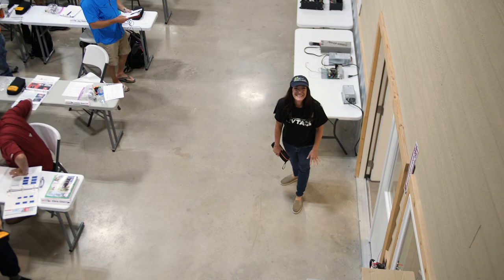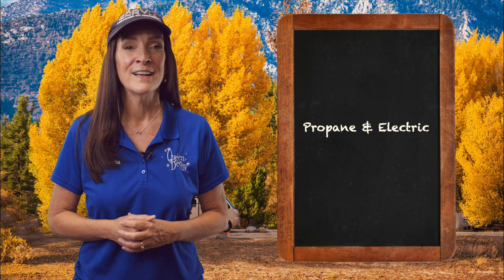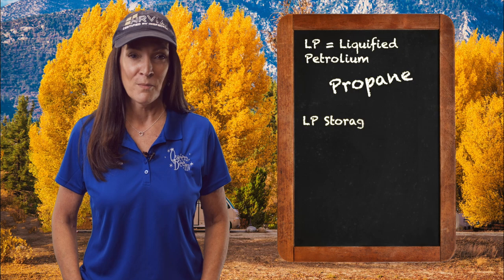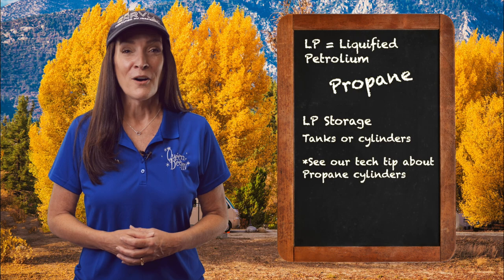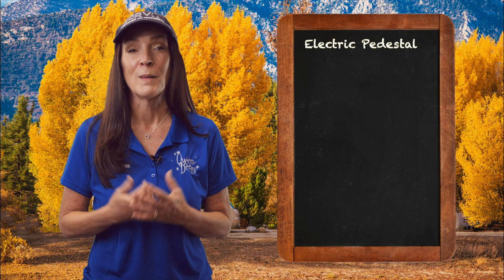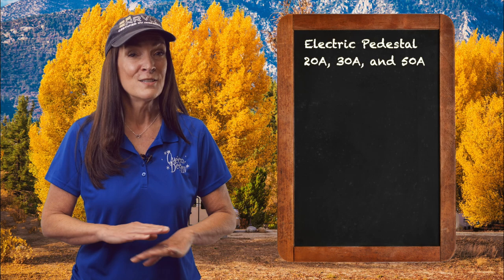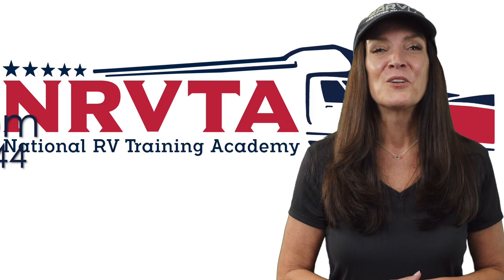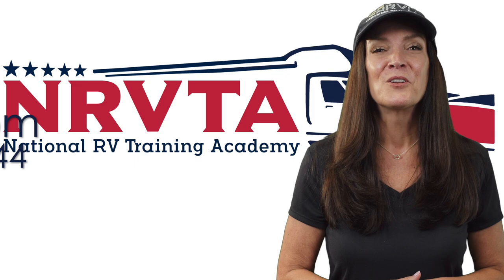What's LP and Pedestals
What's LP and Pedestals? We tackle a couple new RVer terms in our latest episode of Decoding RVnese.